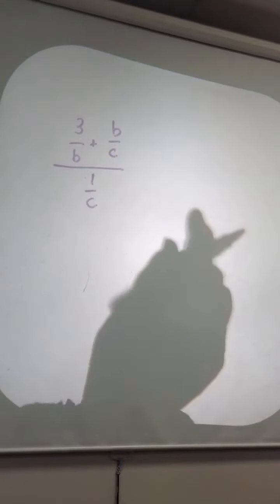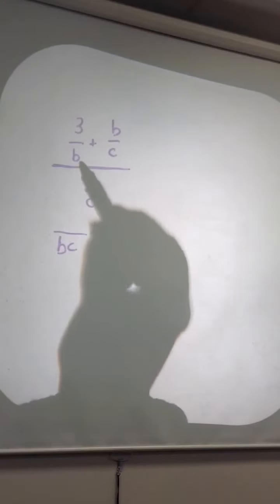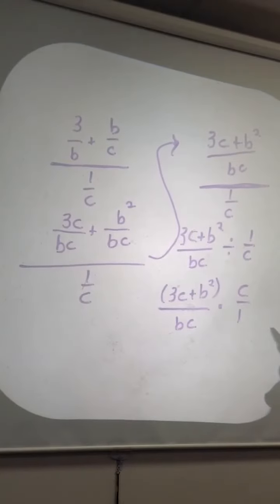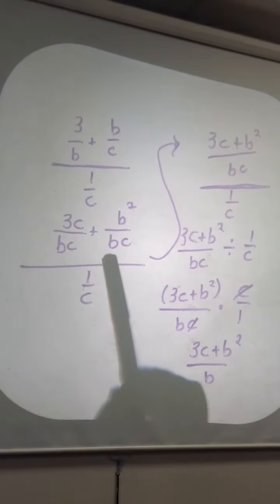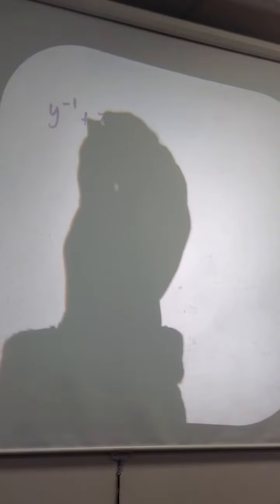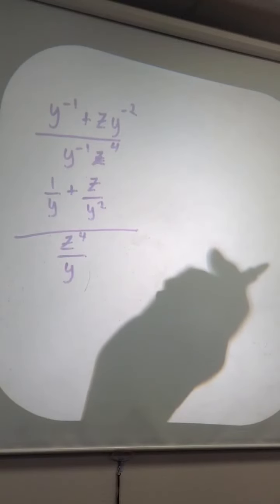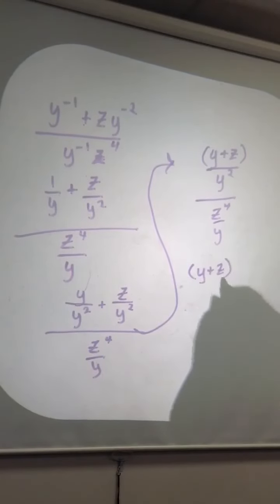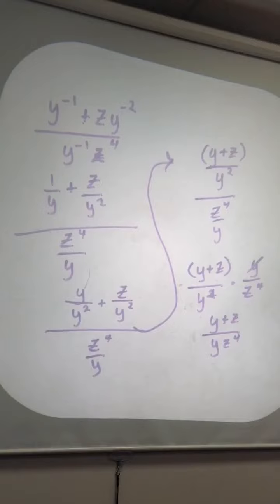Algebra, Lesson 67 Part A